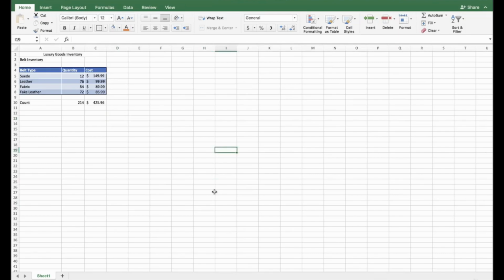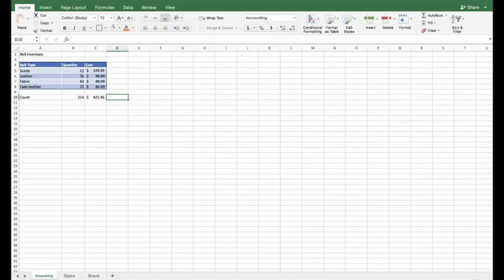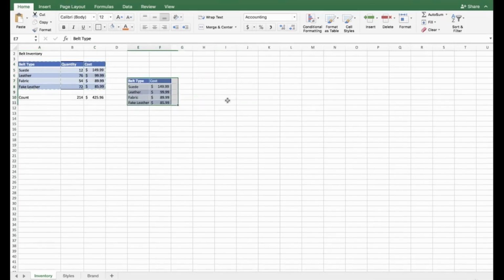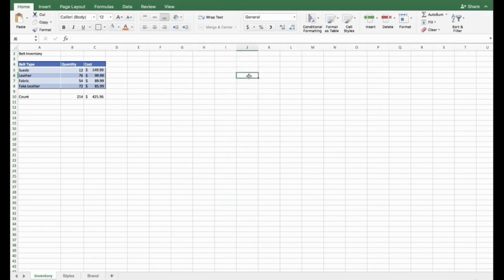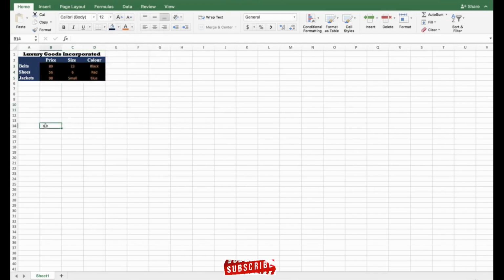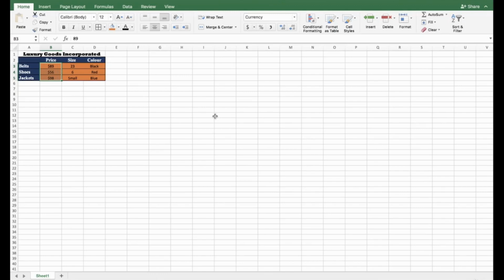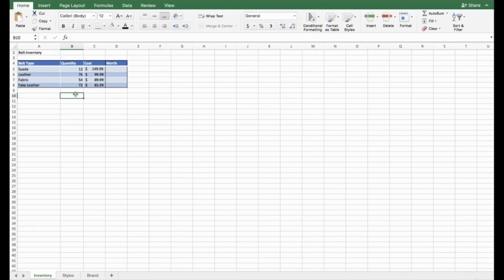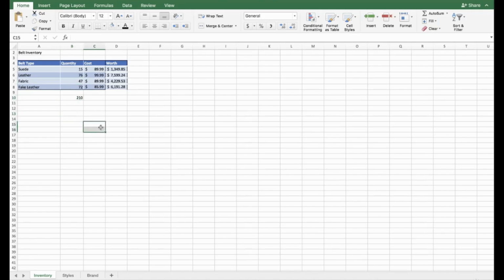Excel Tutorials : Complete Beginner's Guide to Excel - Learn the Basics of excel step by step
Excel Tutorial for Beginners - Complete Microsoft excel tutorial for excel users - Excel Basics

Microsoft Excel is a staple in every business, and for good reason. This Excel Tutorial for Beginners will teach you the basics of this powerful spreadsheet application. You'll learn how to work with worksheets, navigate through them, format them, and do basic math using Excel.

If you're new to Microsoft Excel, or if you just need a refresher on the basics, this tutorial is for you! In this video, you'll learn everything you need to know to start using Excel for your everyday work.

excel tutorial
microsoft excel basics
microsoft excel
learn excel
excel
excel formulas
excel 2022
learning excel basics
excel training
basic excel
ms excel
excel functions
excel 2013
excel 2016
excel tips and tricks
excel help
learn basic excel
excel tutorial for beginners in english
microsoft office
excel tutorials
beginning excel
excel tutorial 2022
excel formulas and functions advanced
help with excel
excel 2022
excel full course
complete excel tutorial
microsoft word
advanced excel
using excel
vlookup
advanced excel tutorial
excel 2022 new features
microsoft excel 2022
excel vlookup
excel 2022
office 2022
excel tips
how to use excel
excel for dummys
excel level
beginner's guide to microsoft excel
excel online course
complete excel
excel course
learn ms excel
excel tutorial videos
excel tutorial for data analysis
excel beginner
excel accounting
excel 2013
level 1 excel
printing in excel
excel in english
excel tutorial english
beginner's excel
excel charts
beginner excel
exel 2022
excel vba
complete microsoft excel tutorial
excel in english tutorial
excel in english full course
excel english tutorial
spreadsheets for dummies
microsoft excel tutorial - beginners level
learn excel in 30 minutes
anatomy of a spreadsheet
exel for beginners
exel for dummies
excel is fun
beginner's guide to excel
using excel layout
entering data in excel
begin to excel
exel 4 dummies
excel for beginners 2022
excel full course english
learn excel in english
what is advanced excel course?
advance excel tutorial for 2022
advanced excel vba macros
advanced excel jobs
advanced excel vba
excel functions for data analysis
what is advanced excel
formulas
free excel 2016 tutorial
xlookup
using spreadsheets
excel publishing
excel chars
excel layout
excel printing
excel terminology
exel tutorial
excel formatting
excel tricks
spreadsheets
how to use excel for beginners
how to use excel 2022